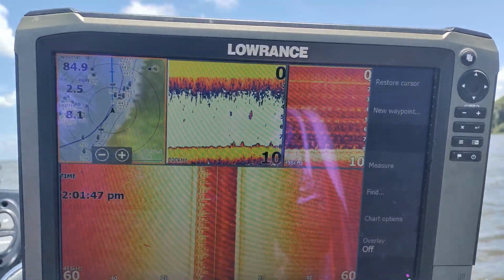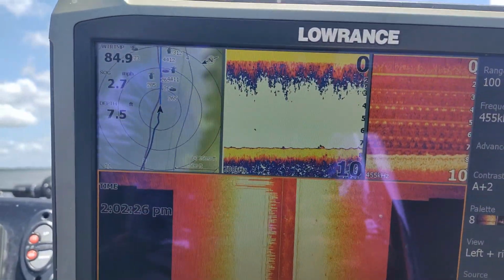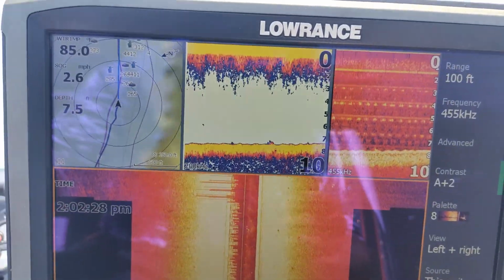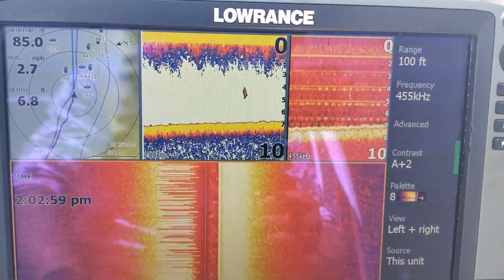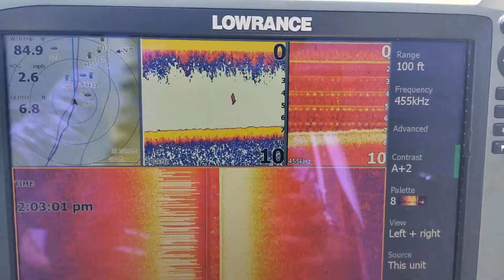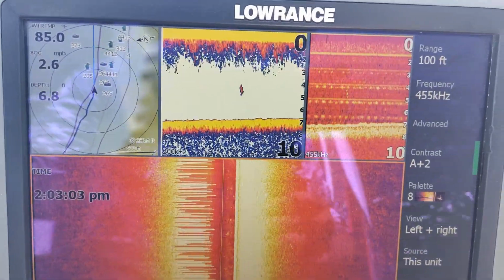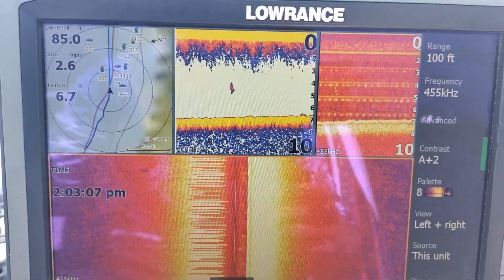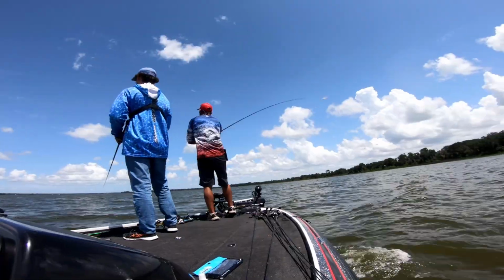How To Find Offshore Bass in the Middle of Summer: (Using water clarity to eliminate water)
In this video, I'll show you how to find offshore bass in the middle of summer.
The best time to catch them is from June through September, but there are a few things you need to know if you want to catch more fish.
For example, understanding where to start your search offshore can be on overwhelming task. Understanding how water visibility effects where the Bass live and feed can save you valuable time. I generally like to start my search at 3 to 4 times the visibility. For example: If the water visibility is 2 feet I will not search depths outside of 8 feet. Thus eliminating an immense amount of water. In addition understanding how the barometer effects the fishing during the summer months can help you to catch more bass in your area right now.

-Best baits for bass fishing offshore - 5 minute
-How the barometer effect bass during the summer months - 9 minutes
-Tips on how to get the best action out of your lipless crankbait & chatterbait. -6 minutes